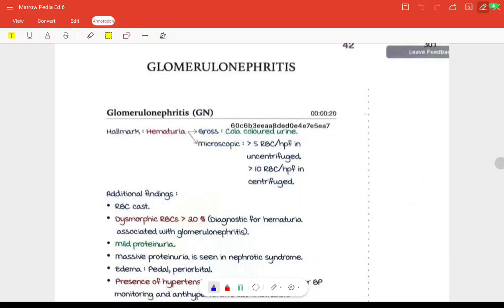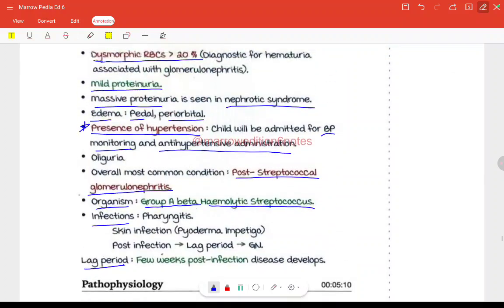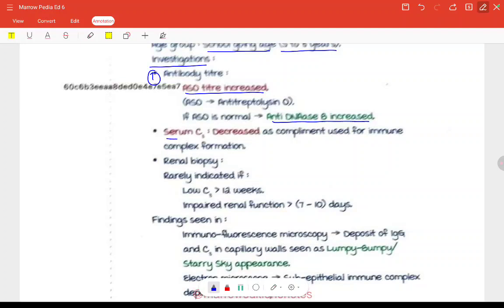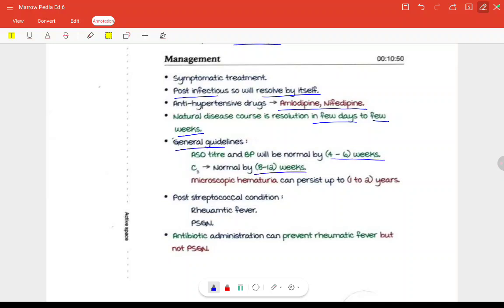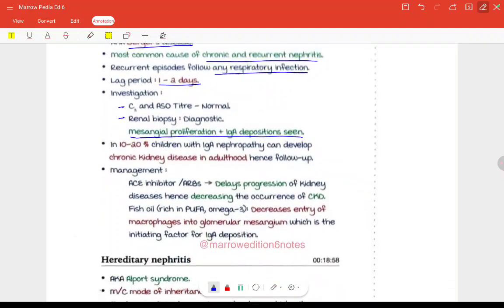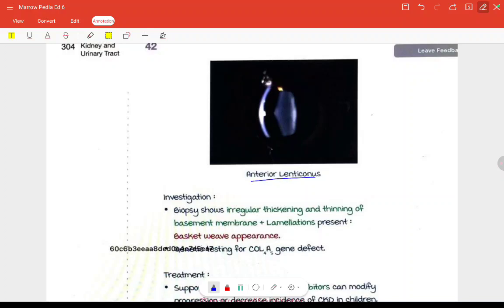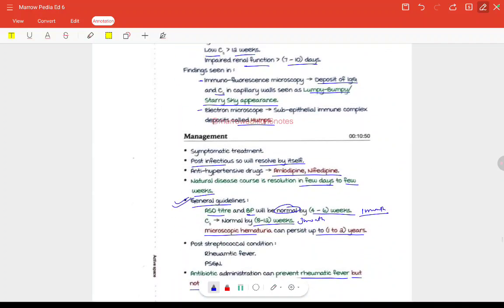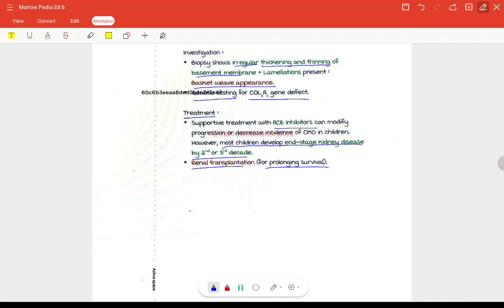Glomerulonephritis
I am just reading it from Marrow edition 6.